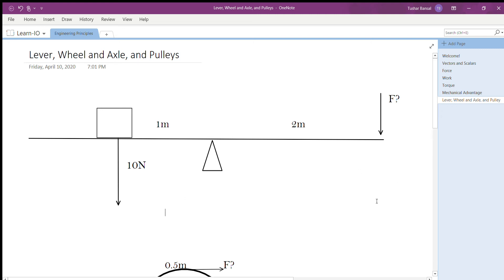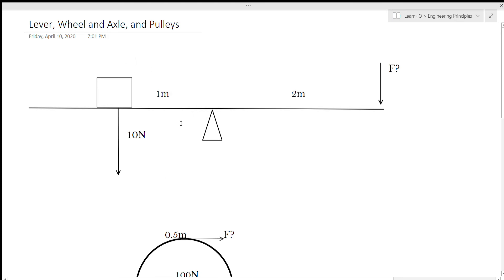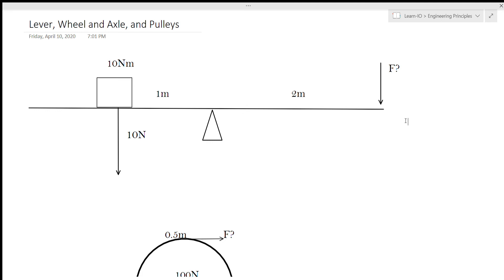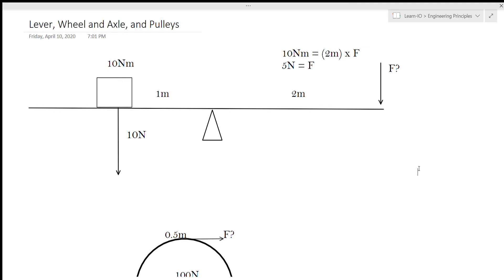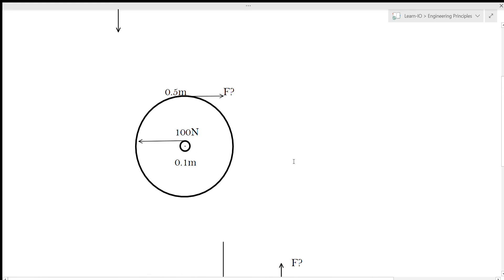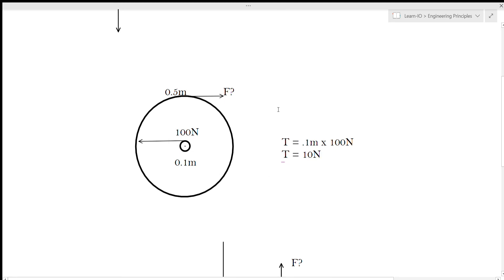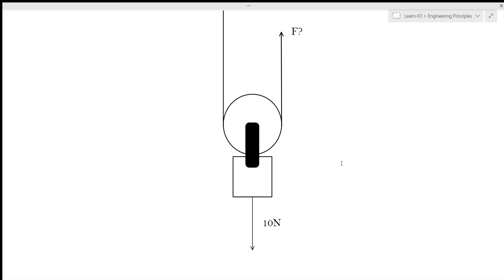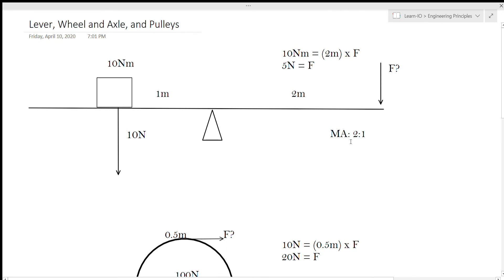Principles of Engineering Part 7: Simple Machines (1-3)